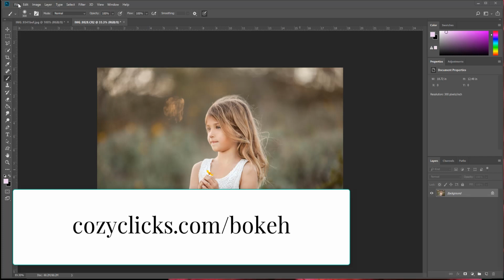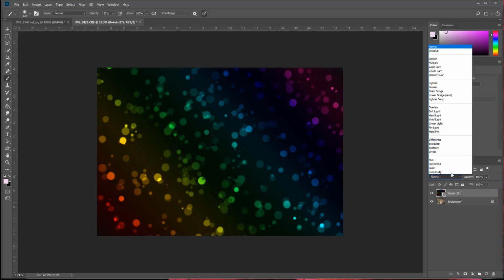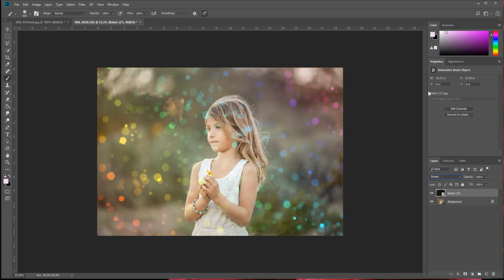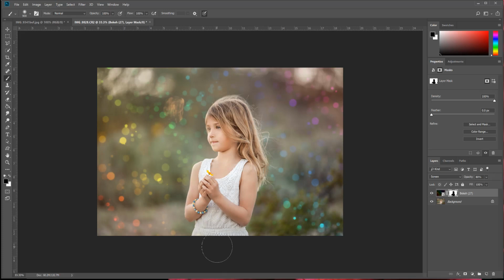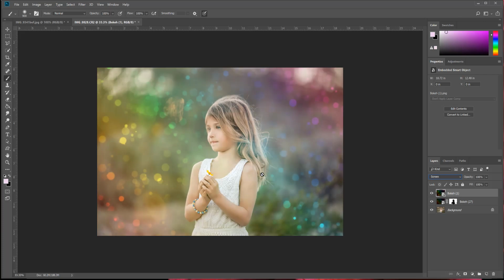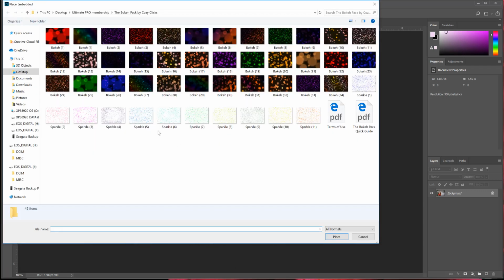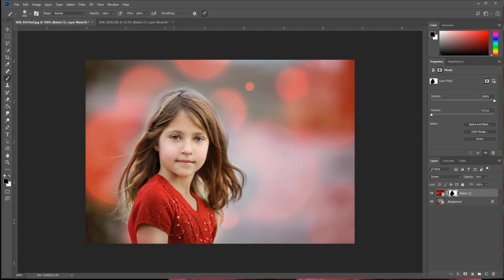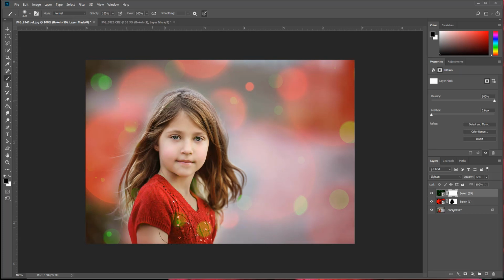How To Use The Bokeh Set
How To Use The Bokeh Set From Cozy Clicks To Add Bokeh To Your Photos.